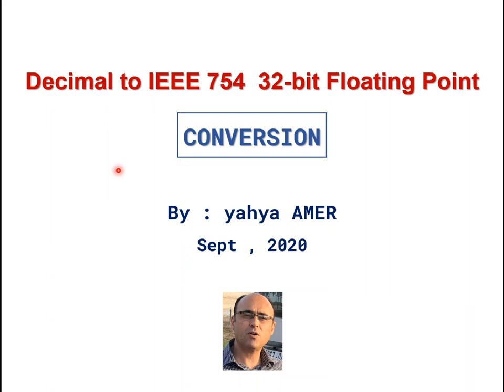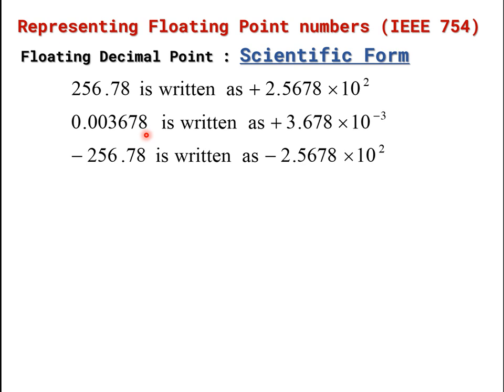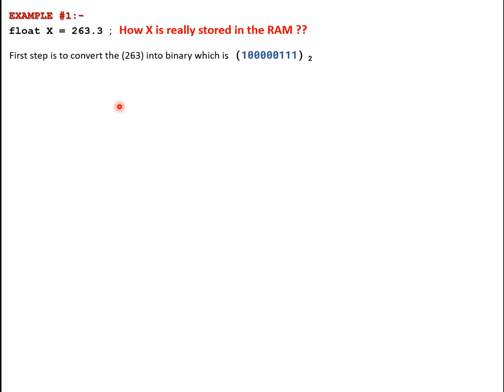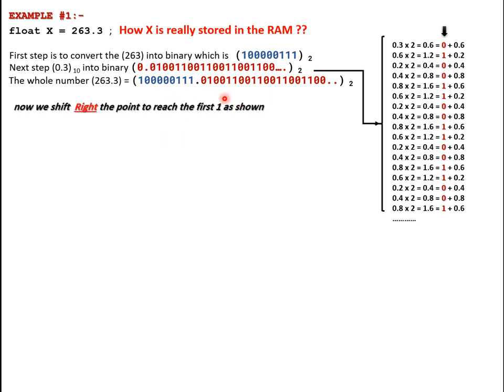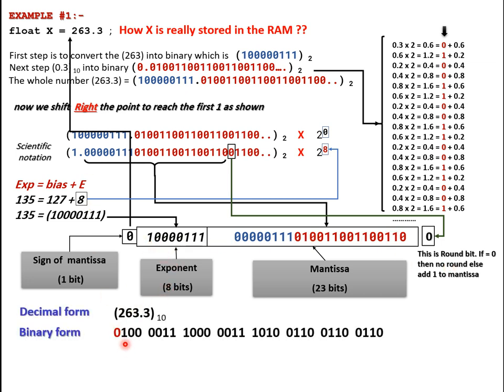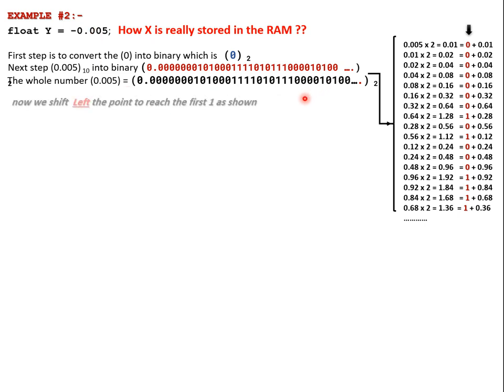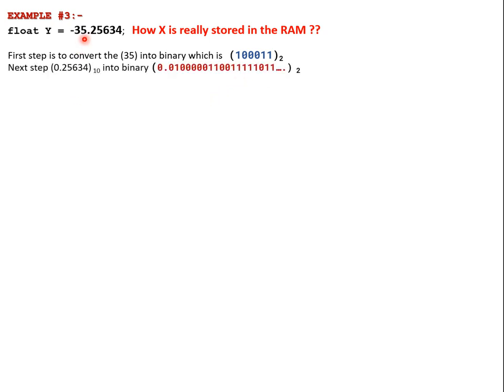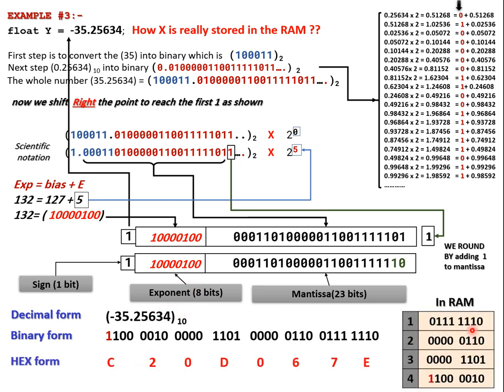Decimal to IEEE 754 (32-bit Floating Point) Conversion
This video explained in very details the steps of conversion from decimal number into  32 bit floating point numbers with IEEE 754 format with rounding . finally your feedback is most welcome..!!!